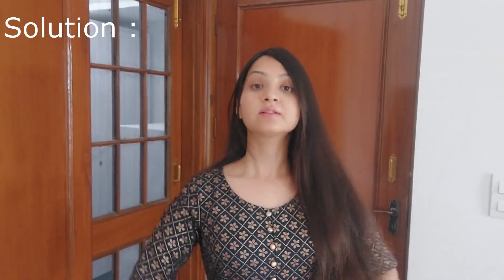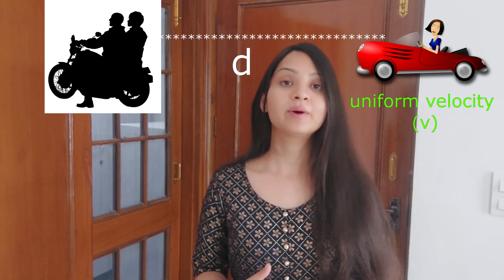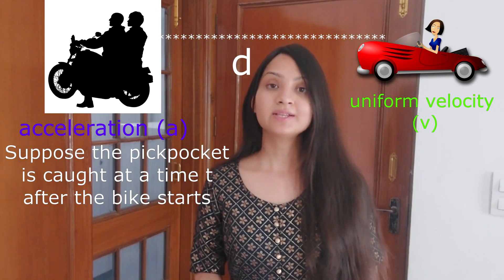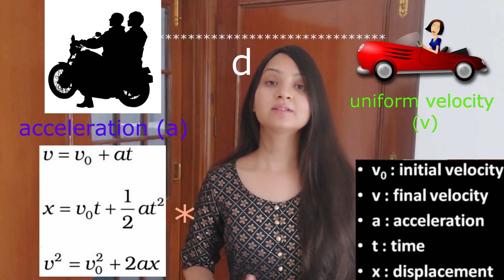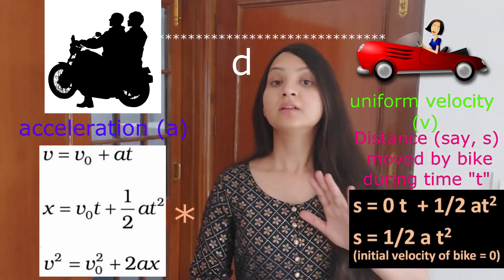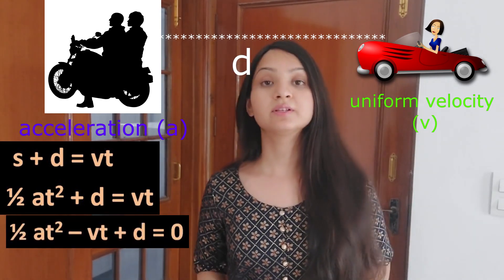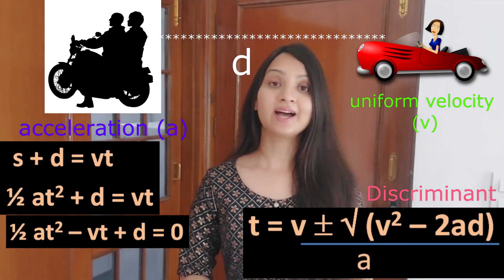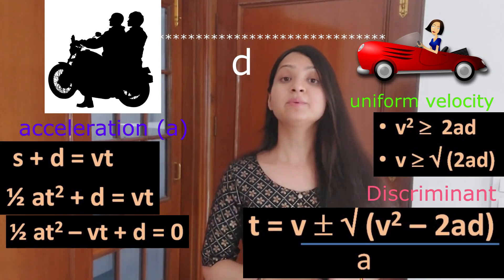KINEMATICS | Motion in a straight line | Problem and Solution | Dr. Pooja Kaushal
Physics and life...
Simplify and analyze.